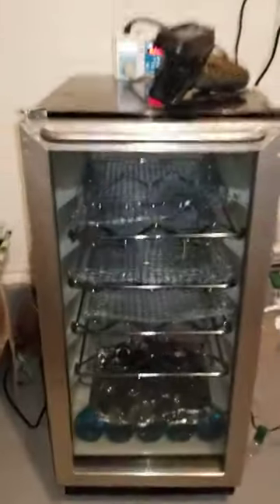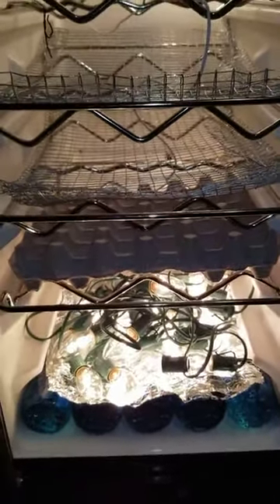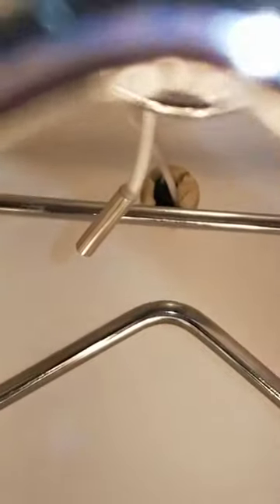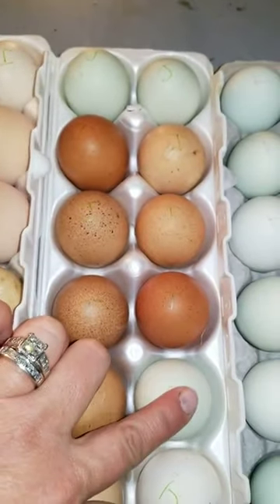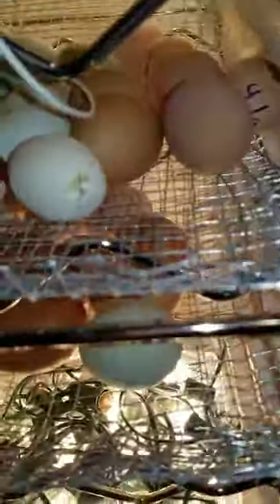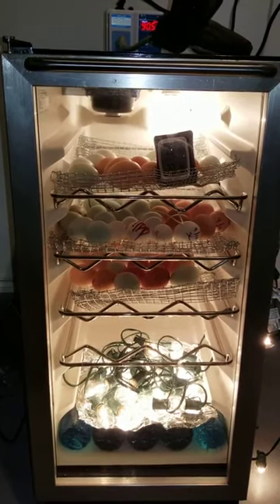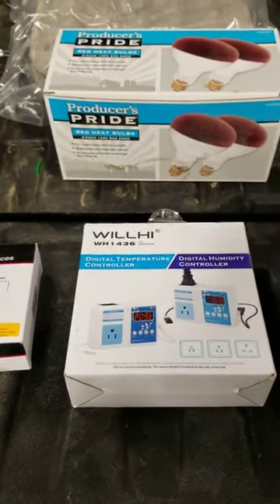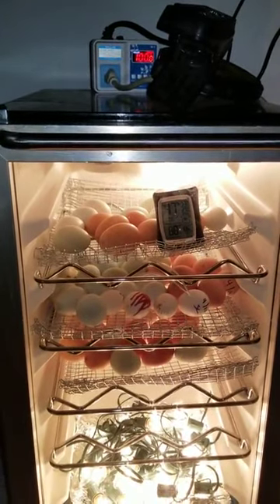DIY CHICKEN EGG INCUBATOR from WINE COOLER FRIDGE 1st batch of hatching eggs & tour of the incubator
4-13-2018 (Video I transferred from old channel before I was a youtuber)
Wine Cooler Fridge converted to chicken egg incubator  DIY for only $33
This only cost me $33  Wine Fridge Conversion to Chicken Egg Incubator , So easy to make a converted fridge into a chicken egg or reptile incubator. Purchase Willhi Temperature Controller 110V Digital Thermostat , porcelain light fixture and a 2 way extension cord. The rest is all elbow grease!